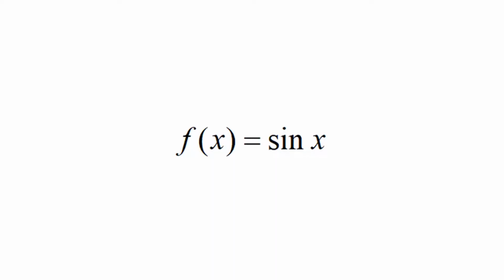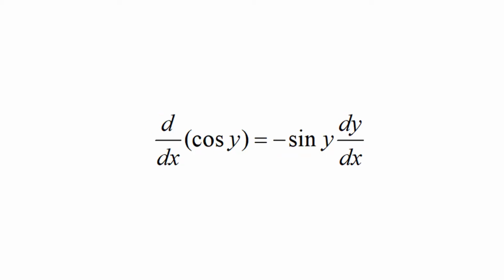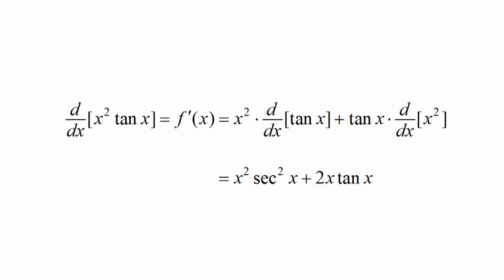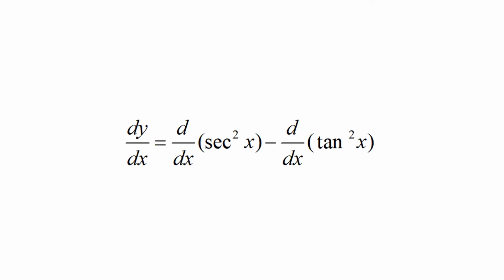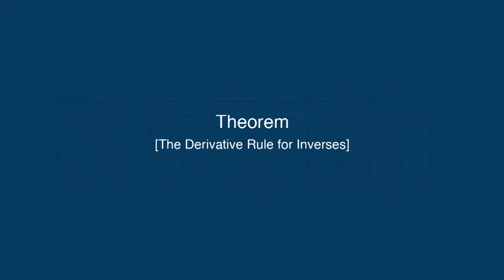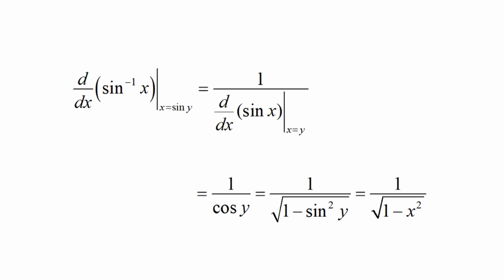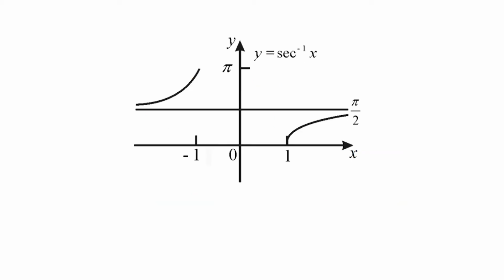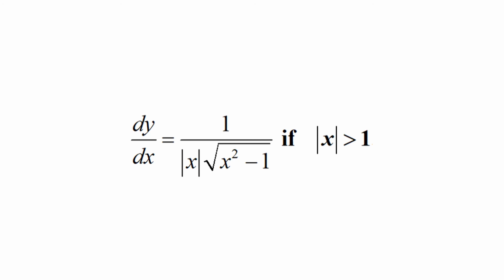10 DERIVATIVES OF TRIGONOMETRIC AND INVERSE TRIGONOMETRIC FUNCTIONS